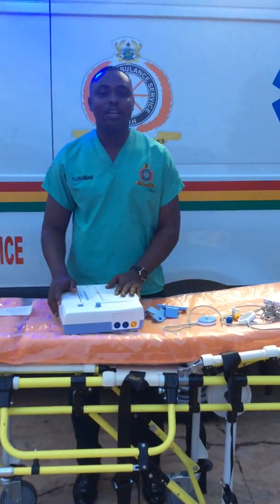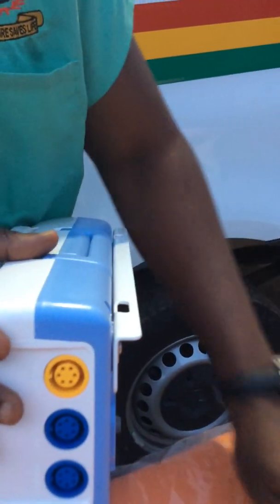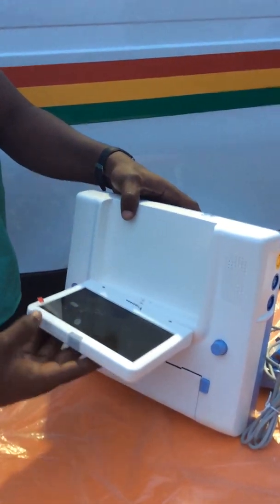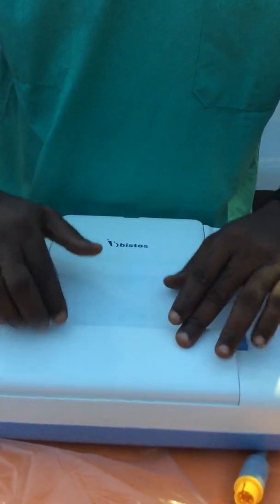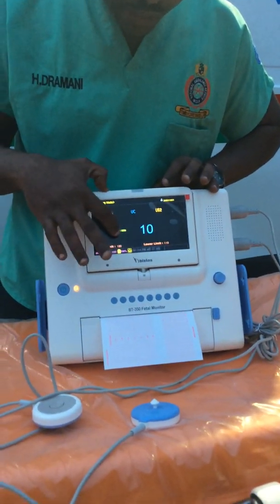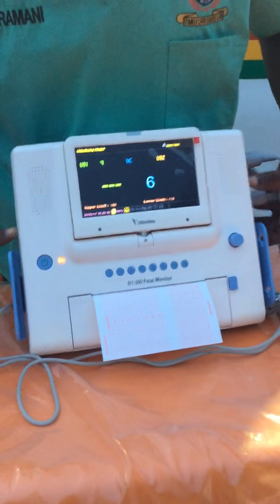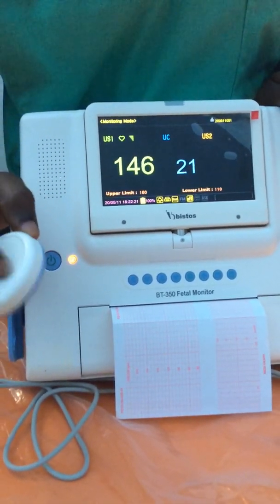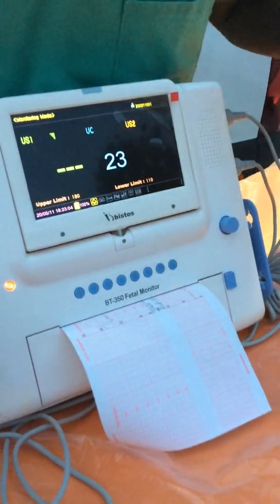The Bistos 350 FETAL MONITOR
The parts and how to use it